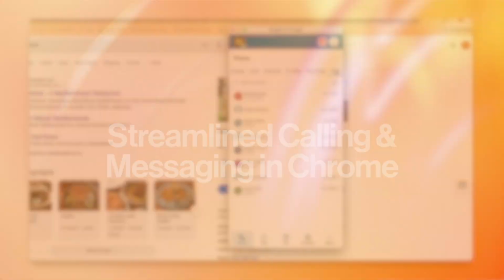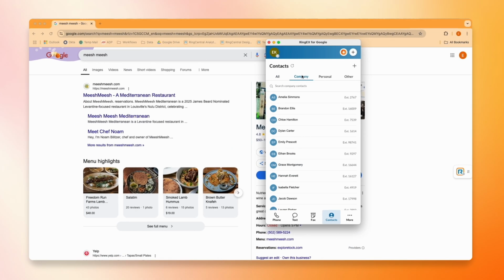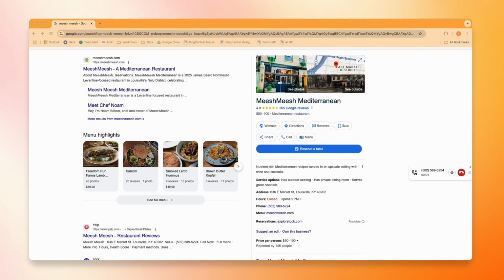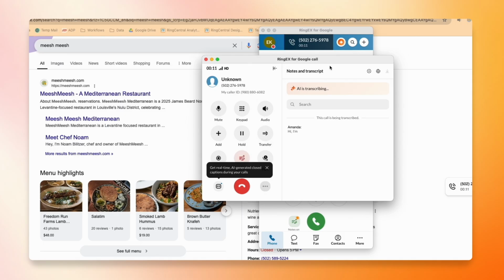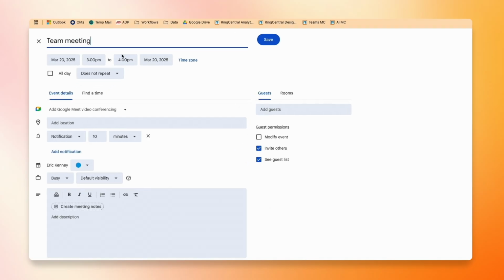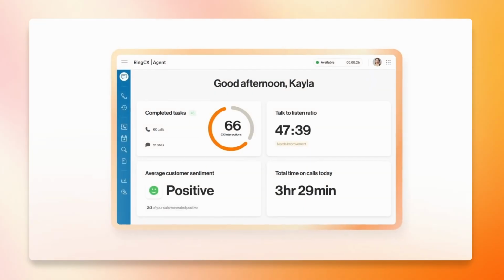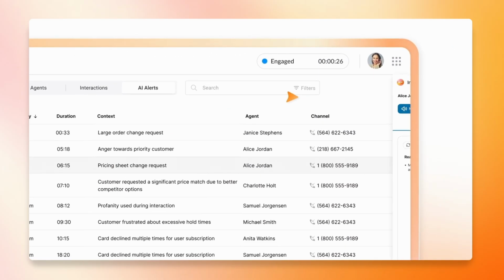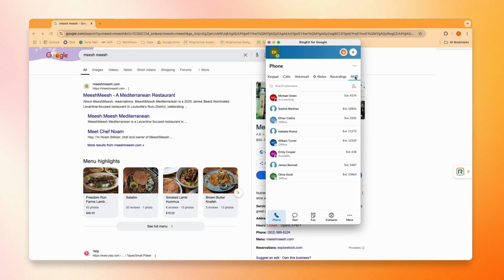RingEX | RingCentral for Google Chrome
Discover how the RingCentral for Google Chrome integration streamlines communication with click-to-call, text, and AI productivity features directly from your browser. Instantly access caller details, log interactions in key apps, and boost productivity with real-time call controls—no app switching required.

0:14 Introduction
0:25 Streamlined calling & messaging in Chrome
0:49 One-click calling with the Chrome extension
1:10 Boost productivity with AI-powered assistance
1:33 Simplify scheduling & meetings with Google
2:01 Deliver immersive agent experiences with RingCX on ChromeOS